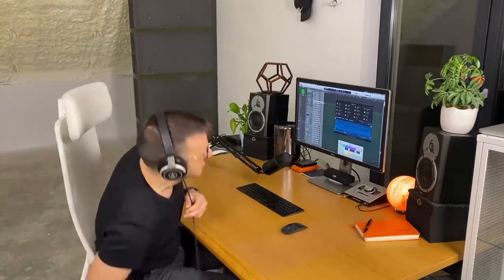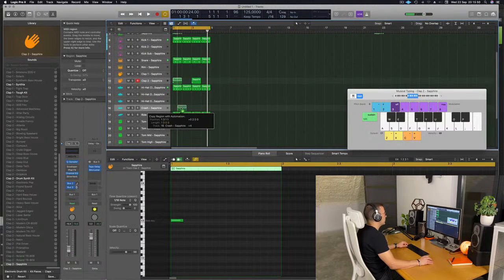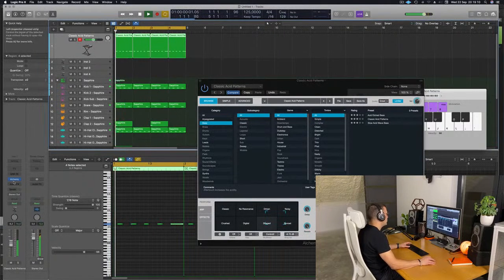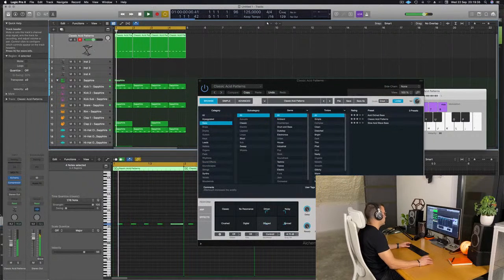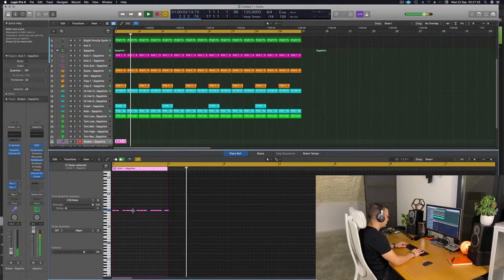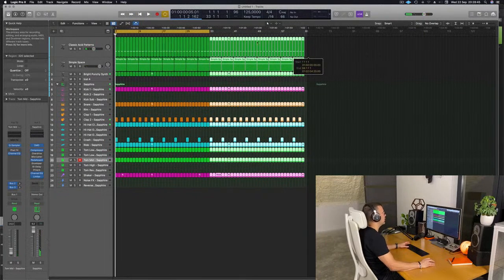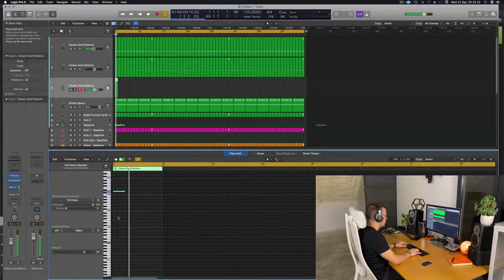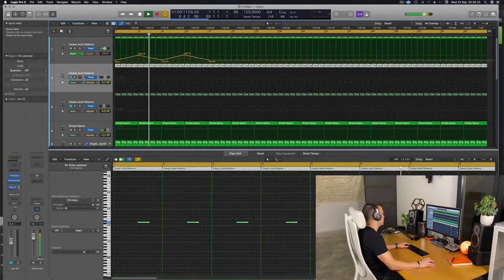How to make classic techno like Hardfloor | Live Electronic Music Tutorial #252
How to Make Classic Acid Techno Like Hardfloor | Free Templates & Sample Pack for Logic Pro X, Ableton, FL Studio

Unlock the secrets of classic acid techno production in this live electronic music tutorial (Episode #252)! Learn how to create tracks from scratch in the style of Hardfloor, using Logic Pro X, its internal instruments, and Alchemy Synth. We'll guide you through composing, arranging, and engineering a complete acid techno song.

What You'll Learn in This Tutorial (Episode 252):

Step-by-step composition of a classic acid techno track
Programming drums using Drum Machine Designer
Creating acid basslines with Alchemy Synth
Layering multiple acid lines for depth and complexity
Adding shakers, toms, and percussions for a fuller sound
Applying automations to synth elements for dynamic progression
🕒 Chapters:

0:00 Introduction
1:15 Programming Drums in Drum Machine Designer
5:20 Recording & Editing Acid Bassline with Alchemy
9:55 Recording & Editing a Background Pad
14:14 Creating a Second Acid Layer
15:40 Adding Shakers and Toms
17:38 Creating a Third Acid Layer
22:40 Adding Automations
26:17 Final Thoughts